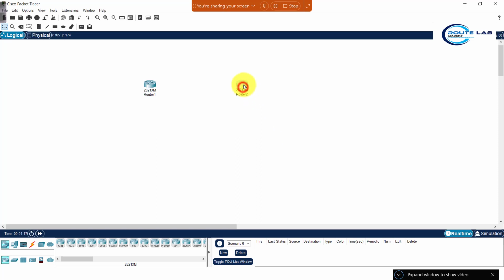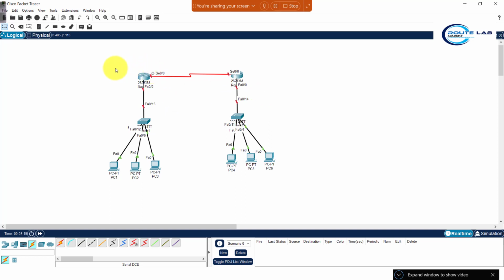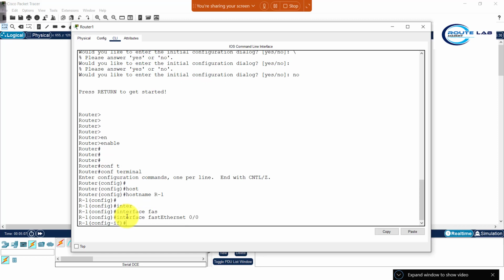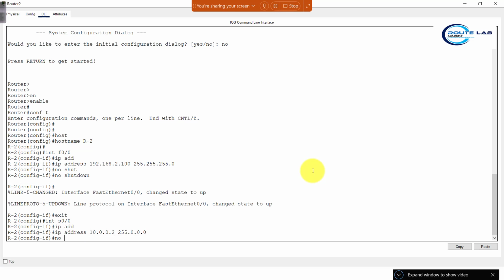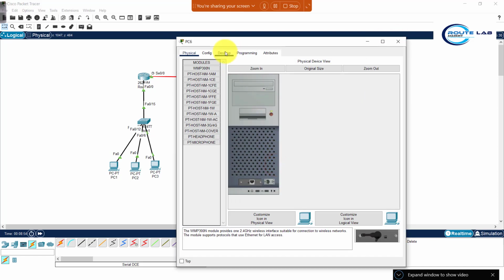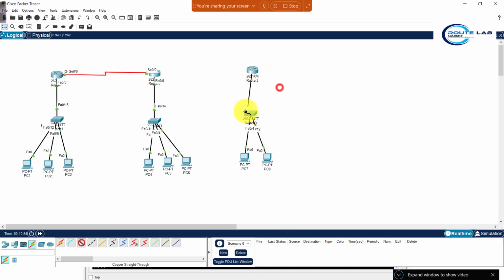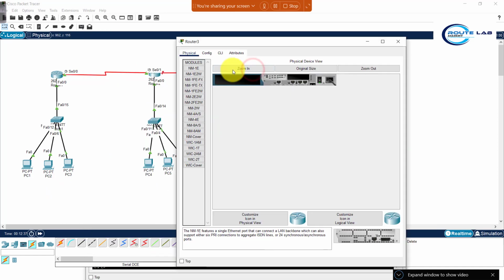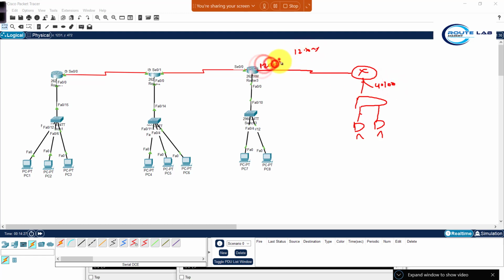Cisco Packet tracer Router configuration step by step | By RouteLab-Academy | cisco learning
In this video you will learn how to configure cisco router basic labs ...Like how to access and how the Port configuration goes and changing hostnames and other basic configuration Examples.

1) Router Interfaces Connectivity
2) Assigning IP addresses to Router using CLI
3) Assigning IP addresses to PC